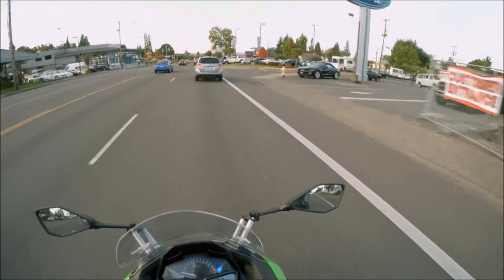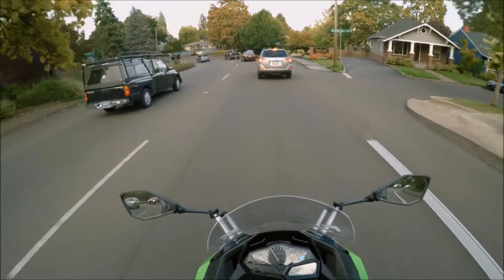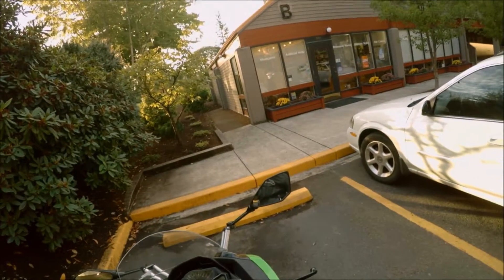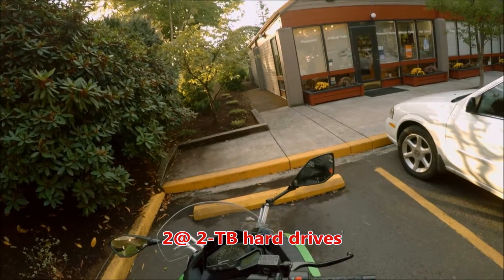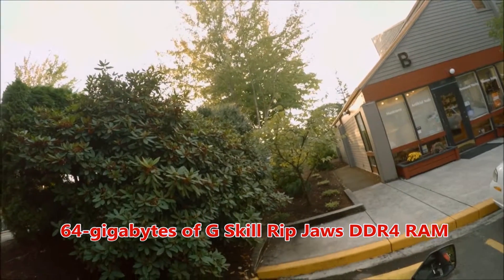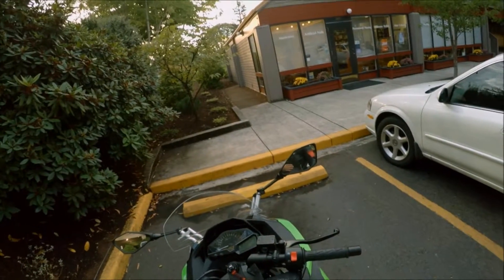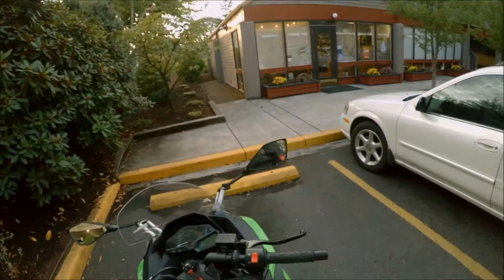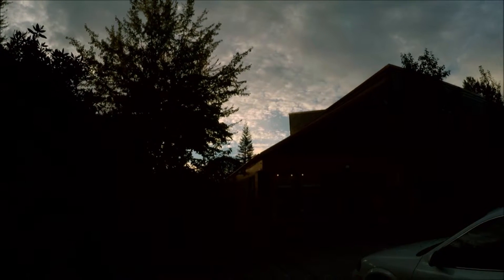49 Years a Fool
Some fool had a 49th birthday.